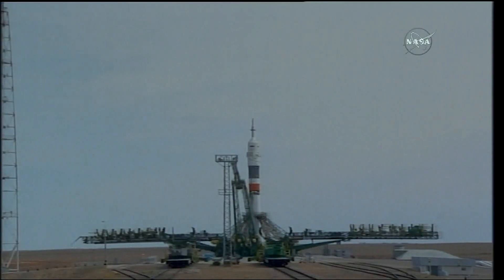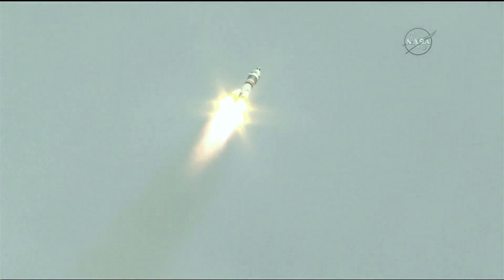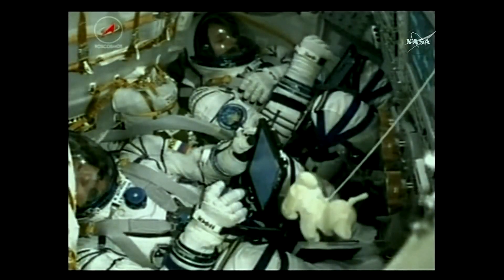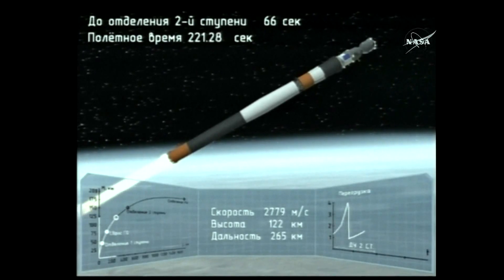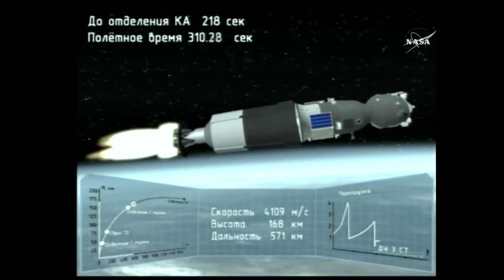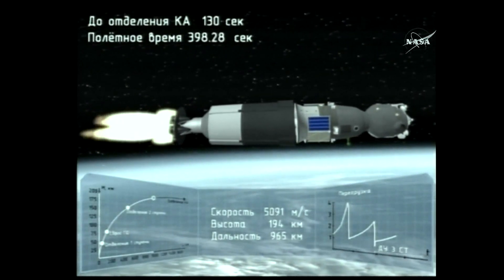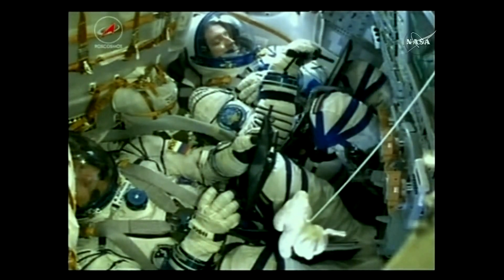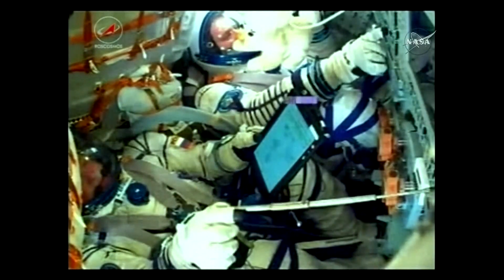Soyuz MS-04 Launch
The Soyuz MS-04 crew have been successfully launched atop a Soyuz-FG carrier rocket from the Baikonur Cosmodrome in Kazakhstan on Thursday, with two new crewmembers for Expedition 51.  Liftoff occurred at 07:13:44 GMT, with docking to the Station scheduled to follow ~6 hours after launch at 09:23 EDT (13:23 GMT).

The Soyuz MS-04 mission represents the 133rd flight of a crewed Soyuz vehicle and the 59th launch of the Soyuz-FG rocket.